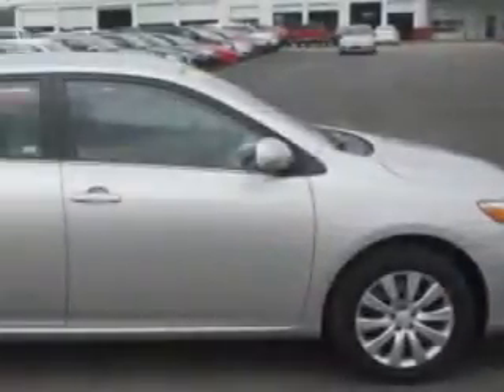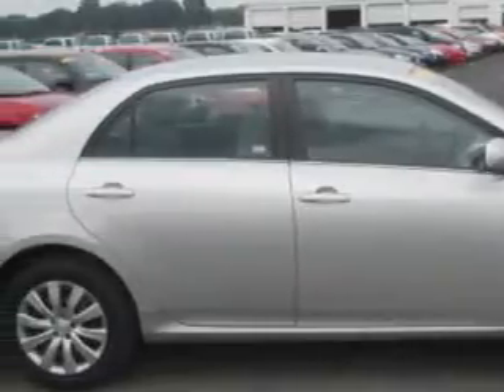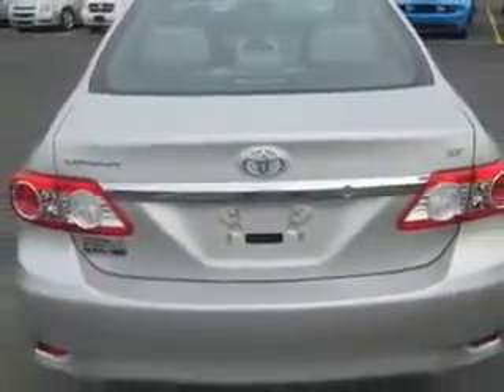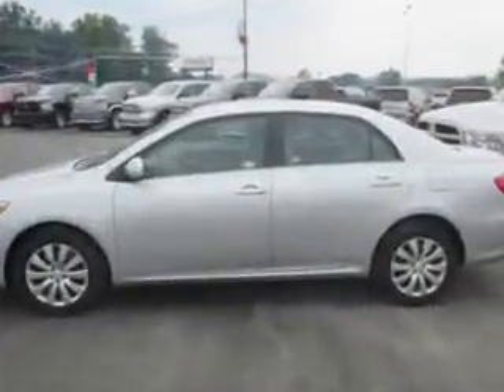2013 Toyota Corolla J Wilderman Autoplex New/Used Mt Carmel, IL 62863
Toyota Corolla You will love this Classic Silver Metallic Toyota Corolla 4 Dr Sedan, equipped with a 4 Cylinder engine and an automatic transmission. Enjoy an exceptional 34 miles to the gallon on this great car with features like Remote Power Door Locks, Keyless Entry System, Steering Wheel Audio Controls, 5 Passenger Seating, Fuel Data Display, Heated Outside Mirrors, Wheel Covers, Multifunction Display, Tire Pressure Monitoring System, on steering wheel audio and cruise controls, and much more. Enjoy the drive and have peace of mind in this Toyota Corolla. See us at J Wilderman Autoplex New/Used today!
MILES: 32,923
VIN:5YFBU4EE0DP159279

1422 West 9th St.